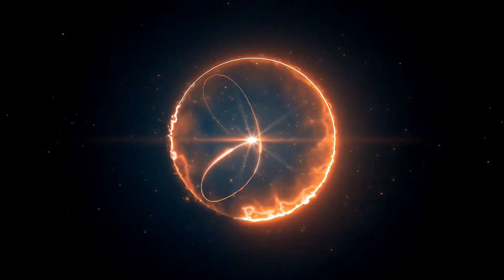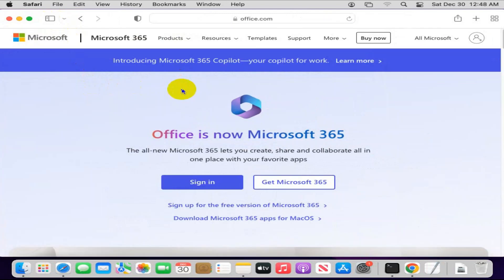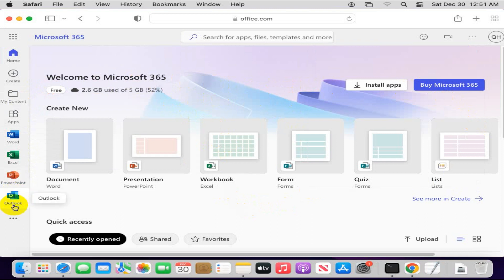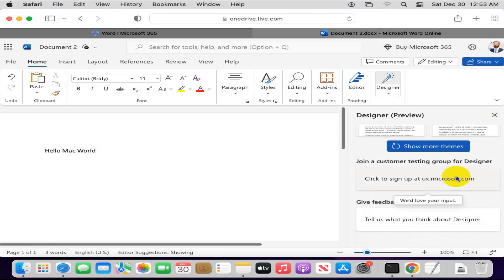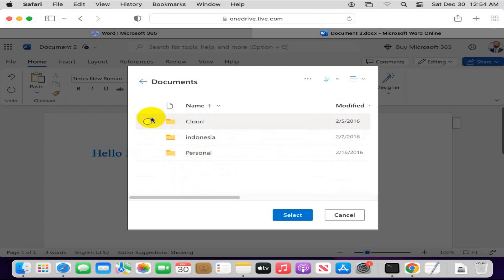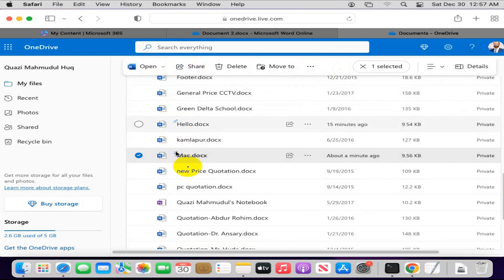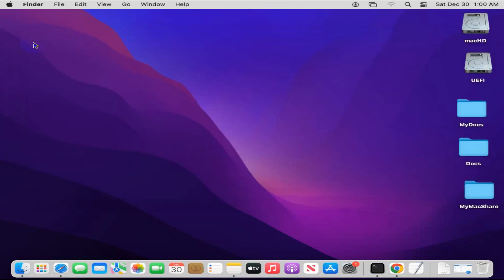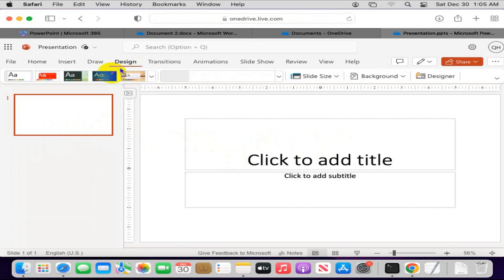How to Use Microsoft Office On MacBook For Free